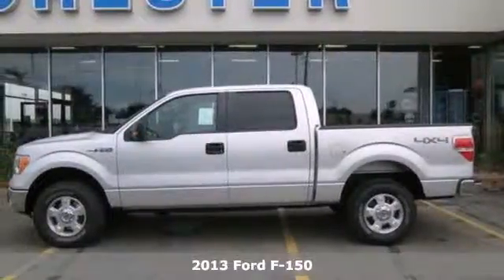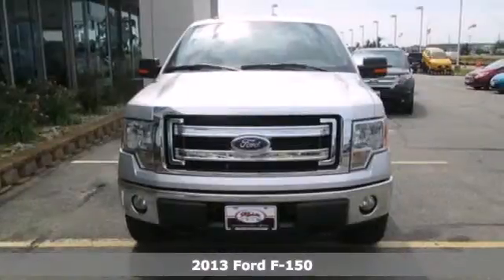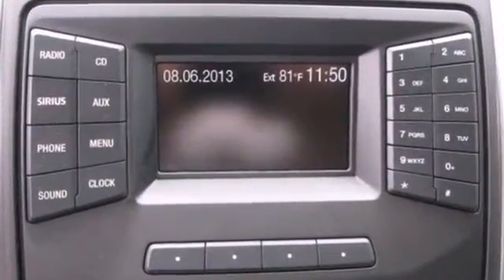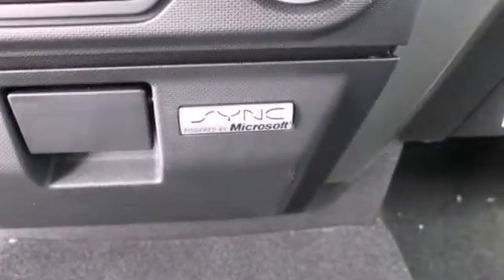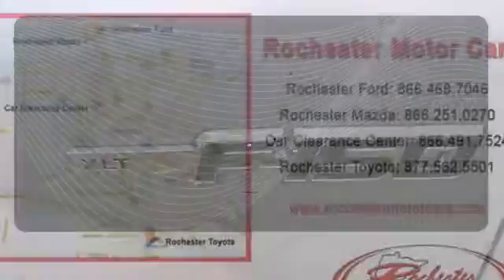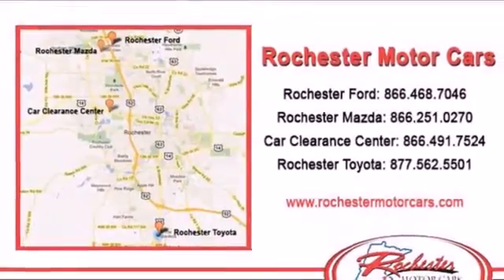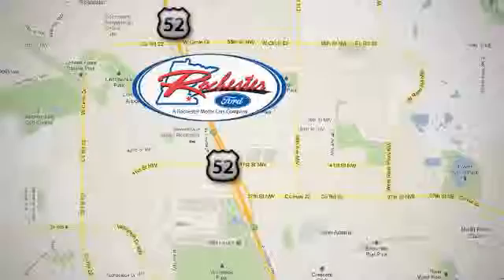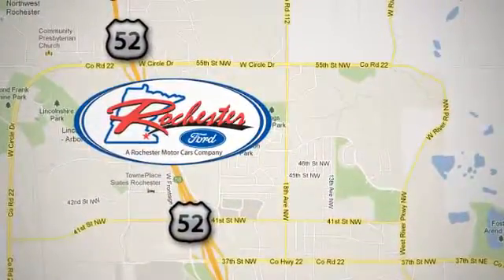2013 Ford F-150 Rochester MN Winona, MN #138579 - SOLD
Year: 2013
Make: Ford
Model: F-150
Trim: 4WD SuperCrew
Engine: 4.9 L 8 Cyl. Cyl.
Transmission: 6-Speed A/T
Color: Ingot Silver Metallic
Interior: Steel Gray
Stock #: 138579

Address:
4900 Hwy 52 North